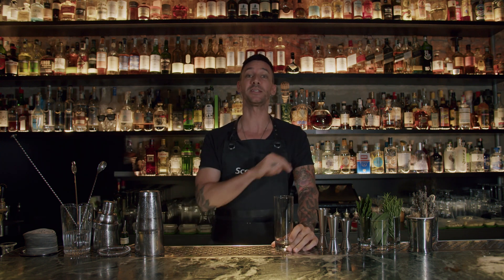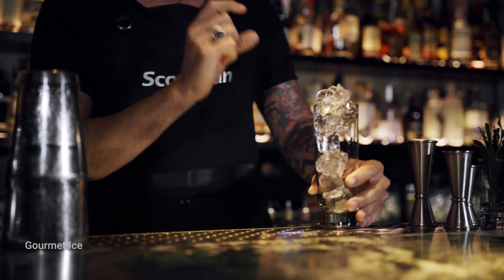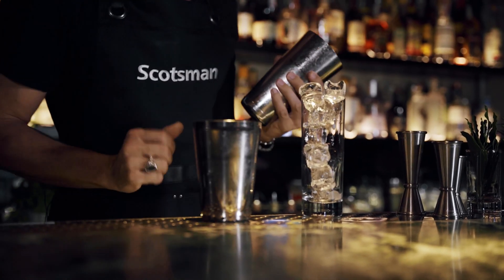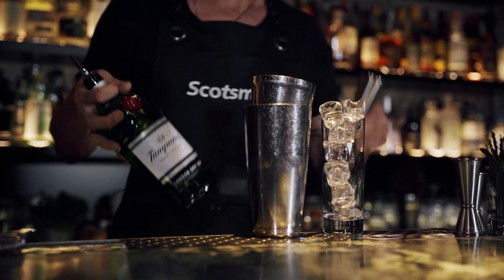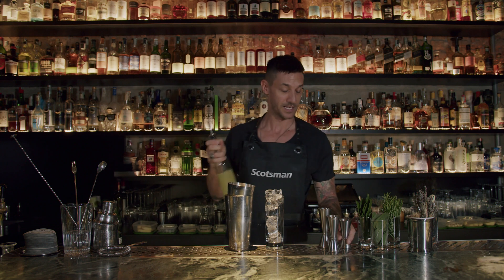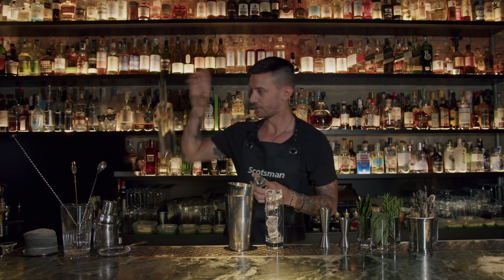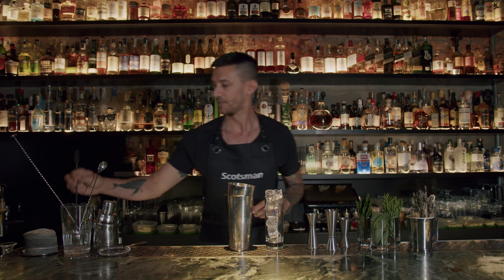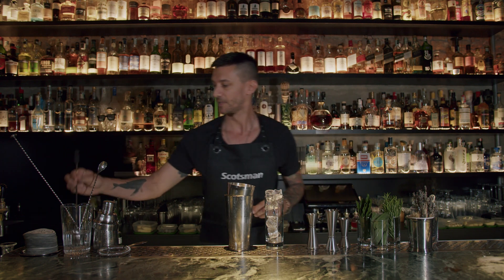Scotsman Ice | Gin Fizz of The Master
We have created together with Claudio Perinelli, one of the most drink used during the summer.

GIN FIZZ
Ice: GOURMET ICE

* London Dry Gin – 45ml
* Fresh Lemon Juice - 30ml
* Sugar Liquid - 15 ml
* Soda Water

Method: Shaked
Glass: High Tumbler
Garnish:  Lemon peel